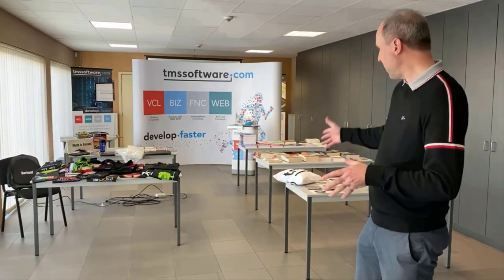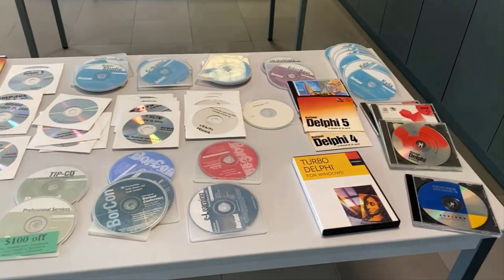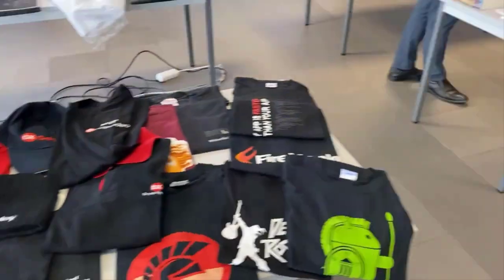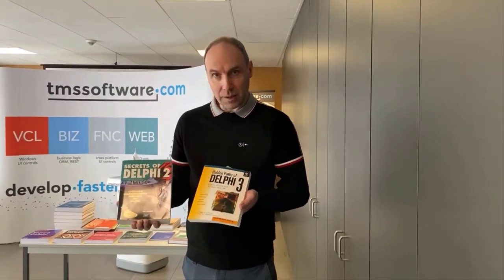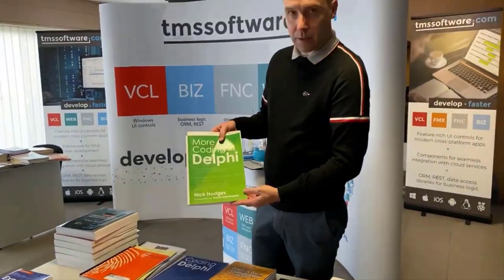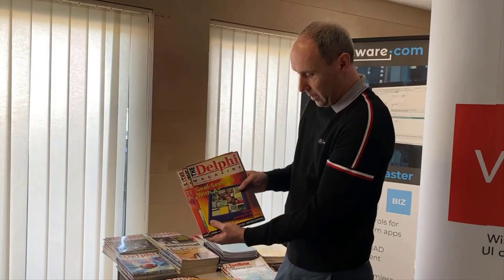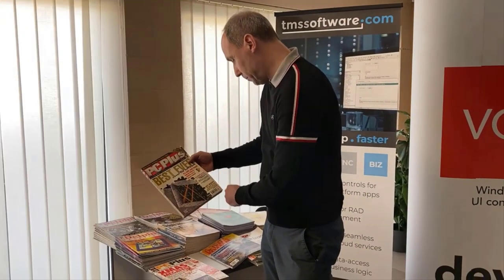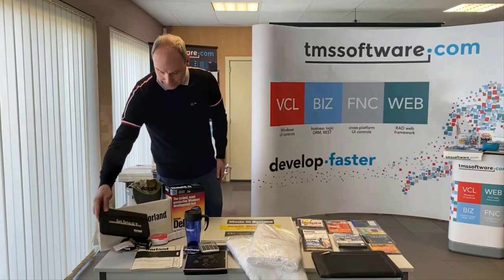TMS's "Delphi Museum" - Delphi25 Stories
Embarcadero MVP Bruno Fierens celebrates Delphi's 25th anniversary by taking you on a tour of the history of Delphi through an informal "Delphi Museum" at TMS Software's offices. From software to swag, and manuals to articles, it's a fantastic window into the history of Delphi.